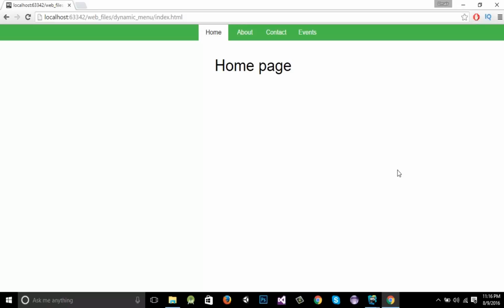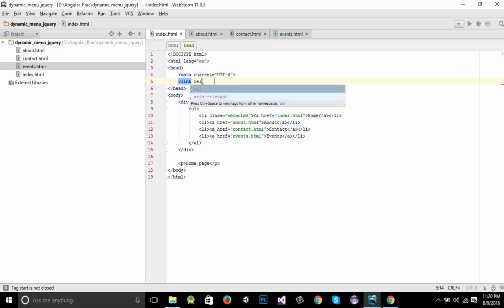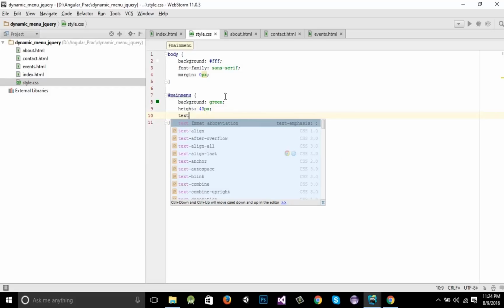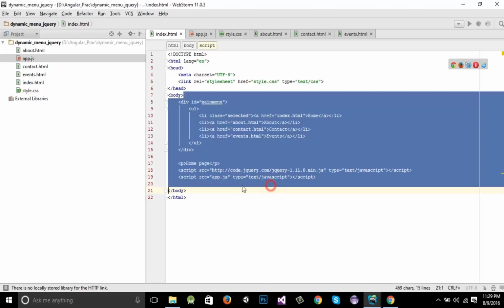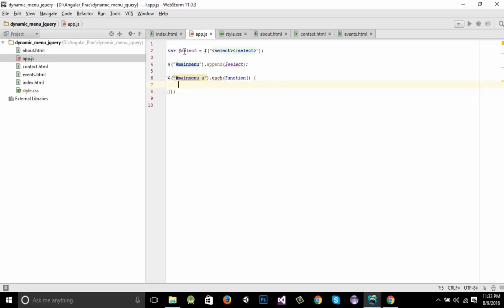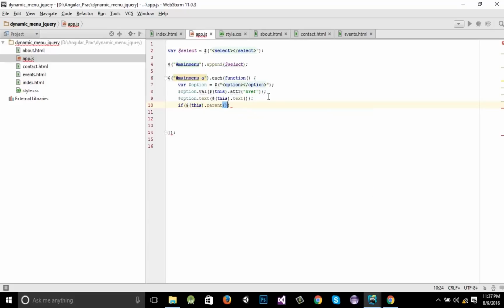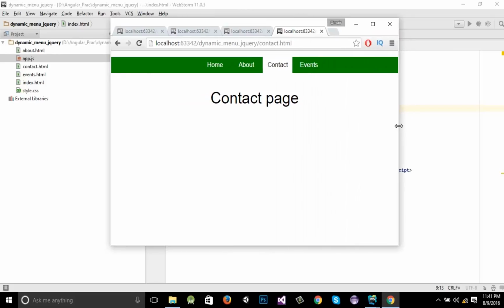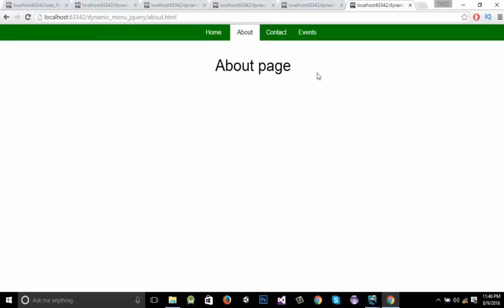jQuery Tutorial - Building a Dynamic Main Menu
In this tutorial, you will learn how to use jquery to create dynamic (adaptive) main menu. This is same as adaptive user interface that we do with bootstrap. You will also see that how to dynamically convert default menu to drop down menu items when screen gets smaller and page will be navigating to different pages while clicking different options on the drop down.